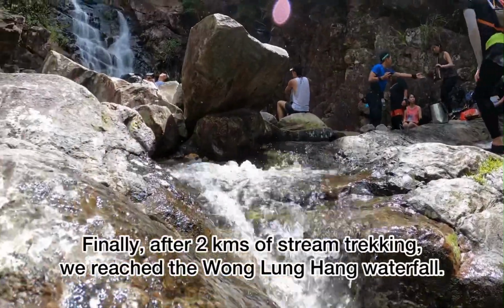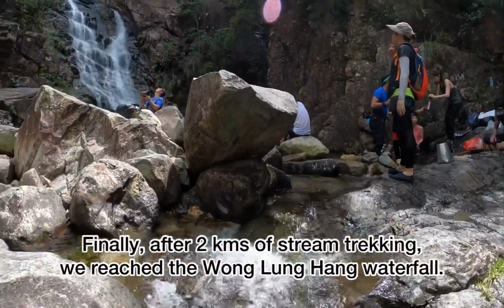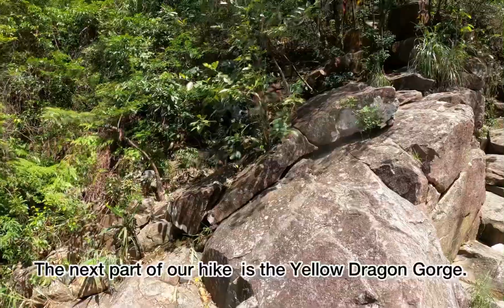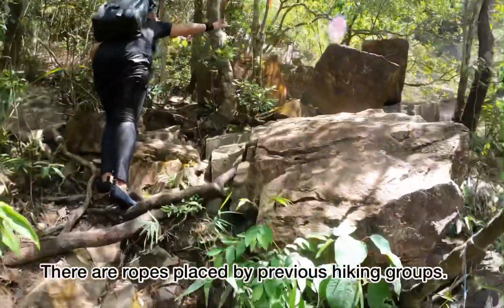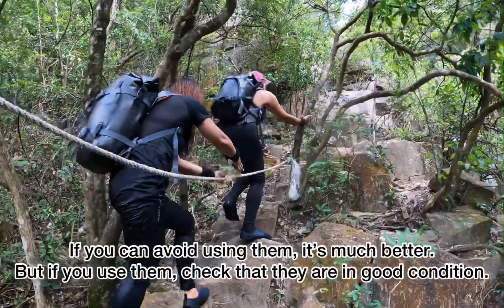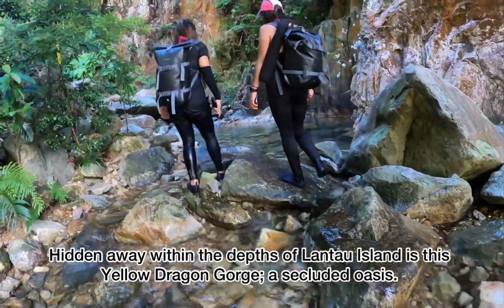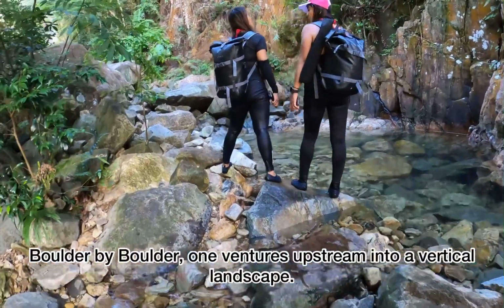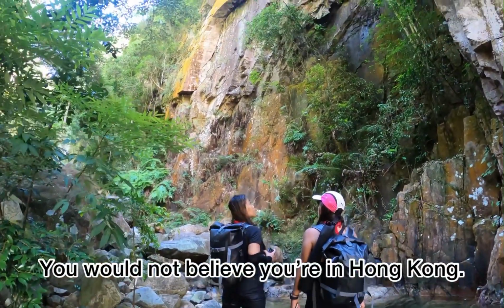黄龍坑道 WONG LUNG HANG || YELLOW DRAGON STREAM 黃龍石澗 || One of Hong Kong’s best waterfall hikes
Wong Lung Hang Stream (aka Yellow Dragon Stream) is one of the most stunning hikes in Hong Kong. This adventure has everything; it includes several impressive waterfalls, large plunge pools with cliff jumps, clear running water, rock climbing with ropes, bush whacking and a ridgeline trail back to civilisation. If you only have time for one, then this is it.

Hidden away within the depths of Lantau Island is the Yellow Dragon Gorge; a secluded oasis, away from all the hustle and bustle. Boulder by boulder, one ventures upstream into a vertical landscape. Surrounded by cliffs and waterfalls, you would not believe you're in Hong Kong!